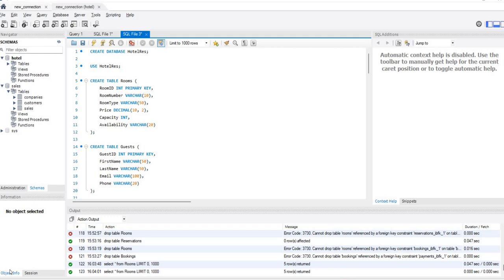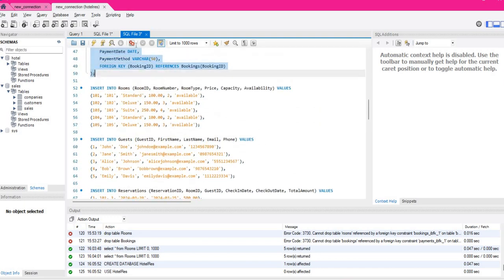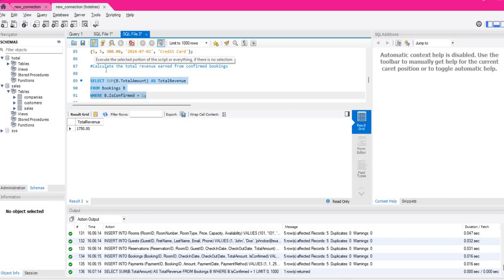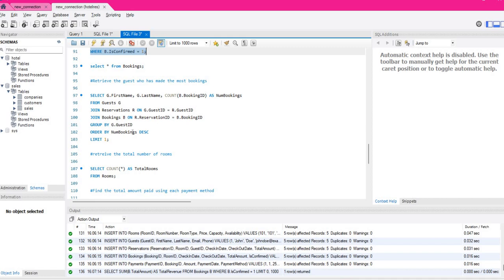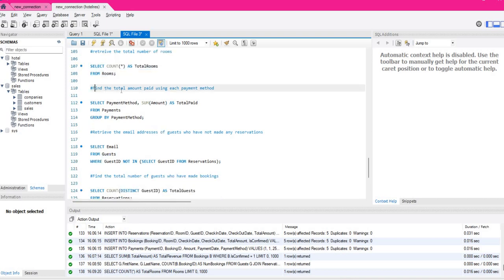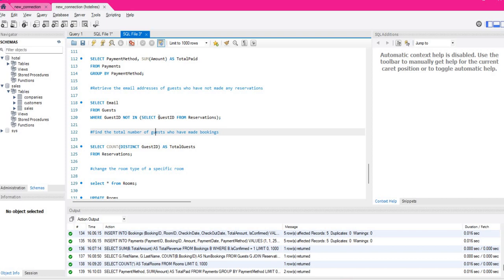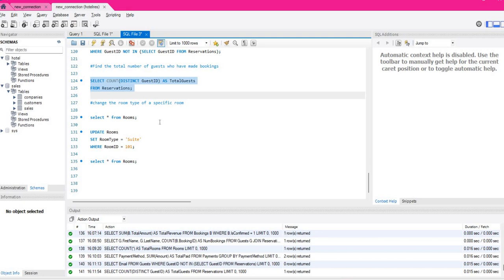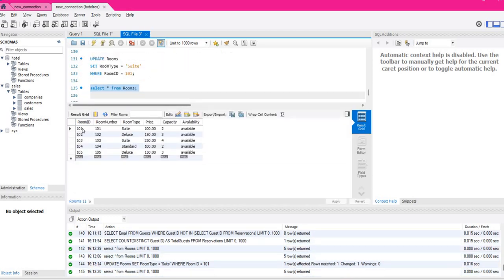CTS NPN Week 1 assessment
Use Case 1: Hotel Reservation System